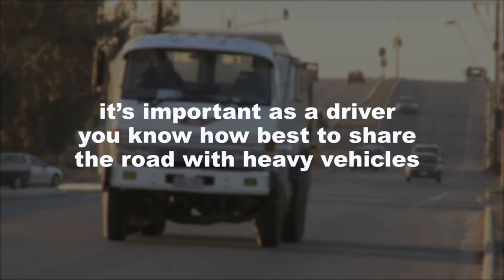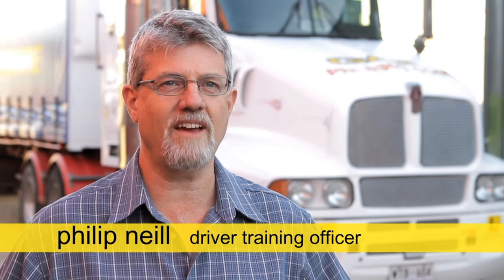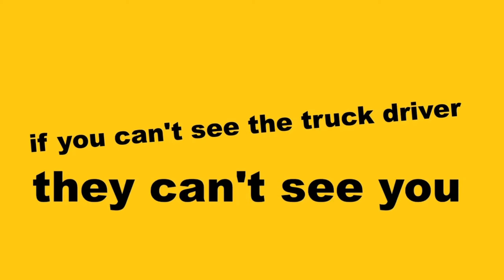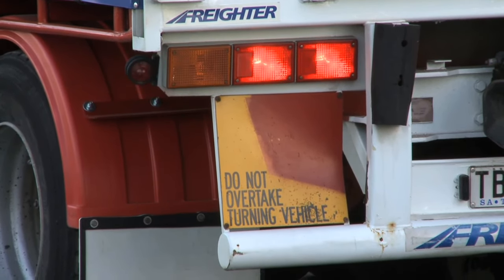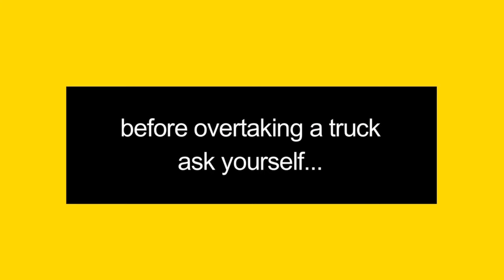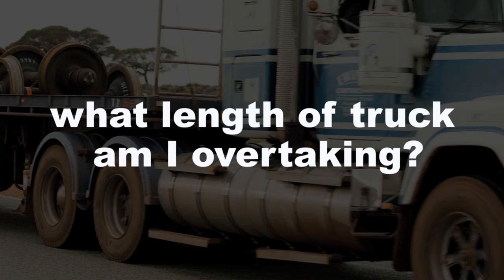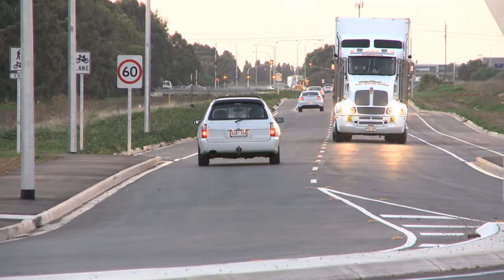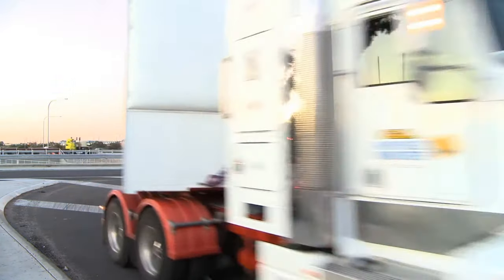Sharing the Road with Heavy Vehicles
Beware and take care around heavy vehicles on the road.